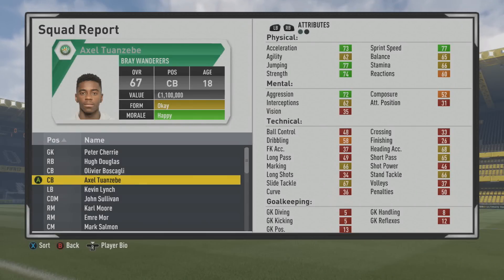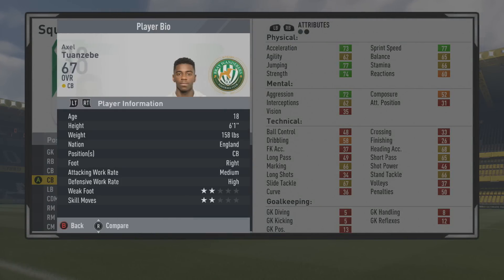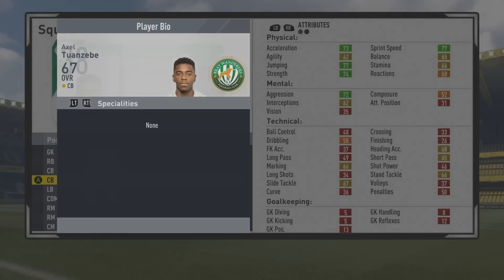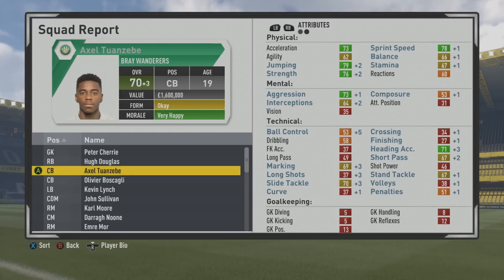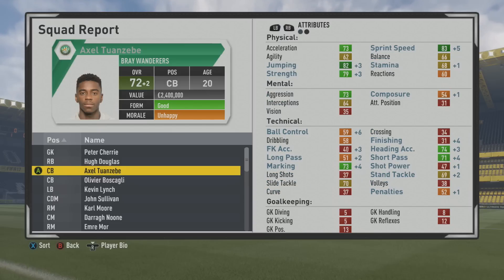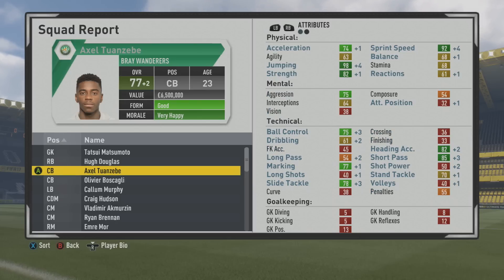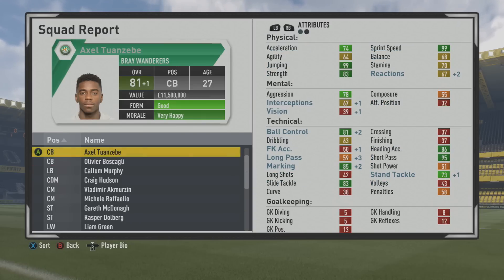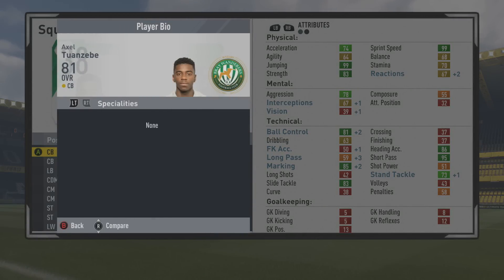FIFA 17 | Axel Tuanzebe | Growth Test